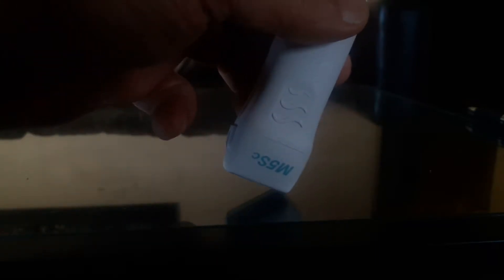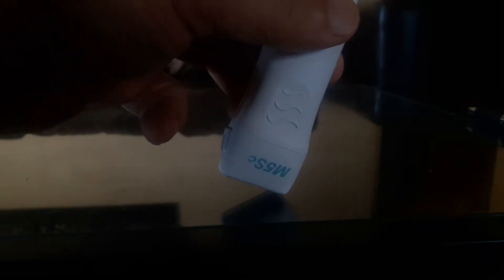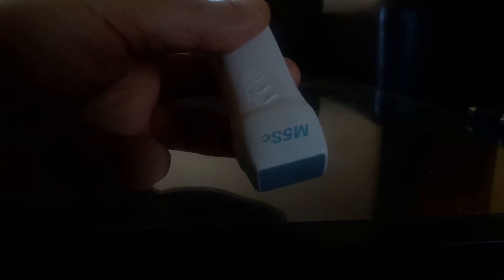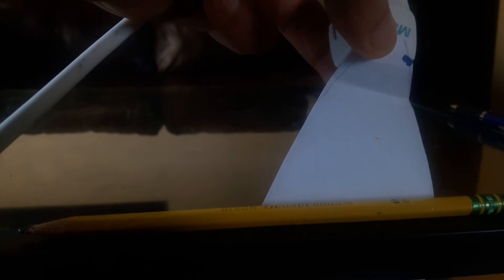probe maneuver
what are ultrasound probe maneuvers and how effect on image